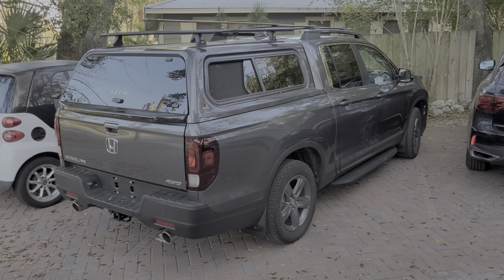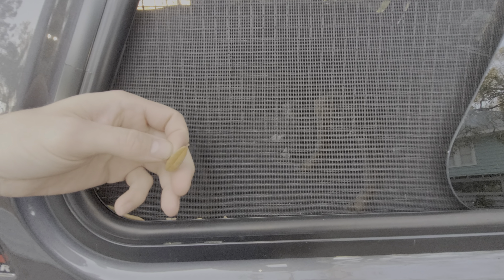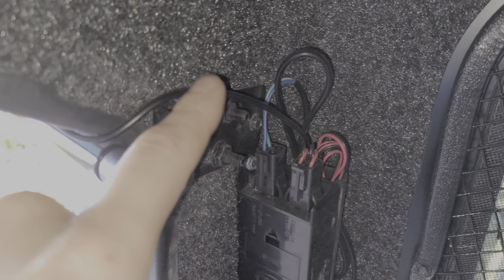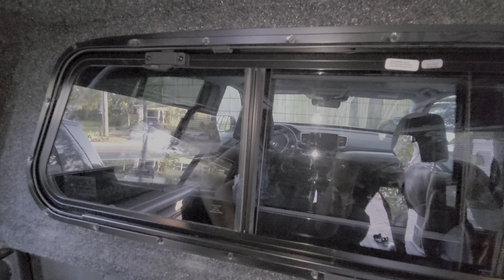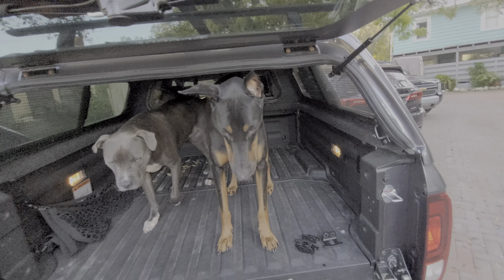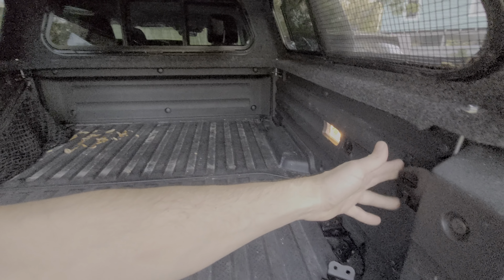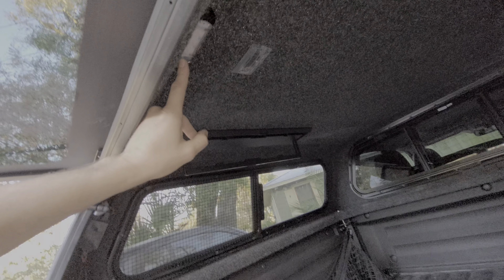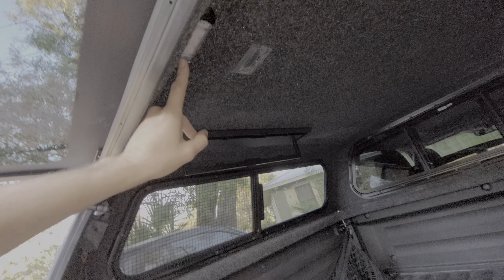Leer 100XR 2023 Honda Ridgeline Review